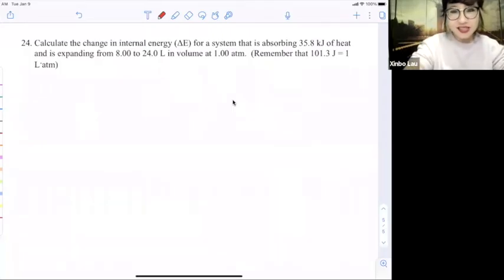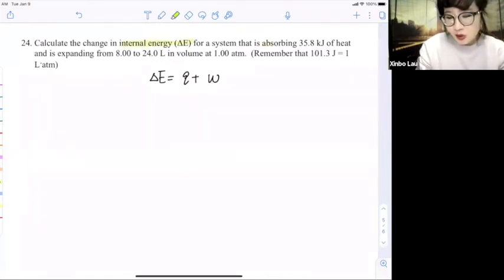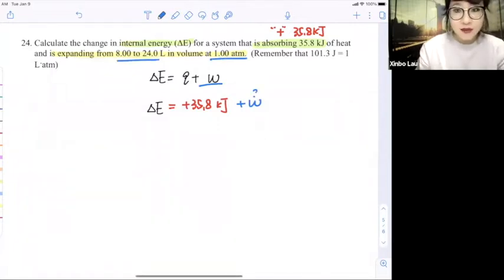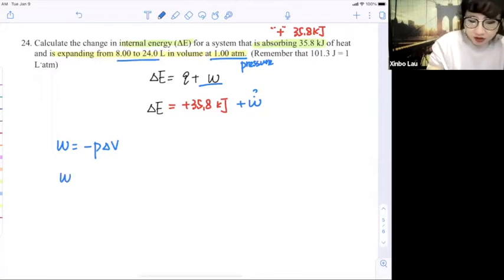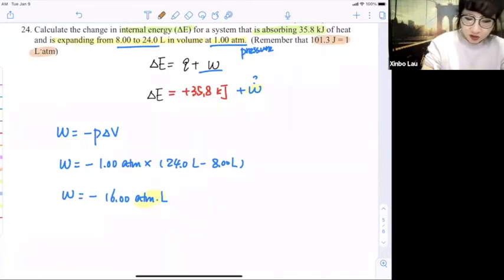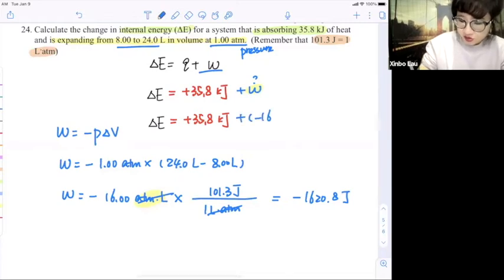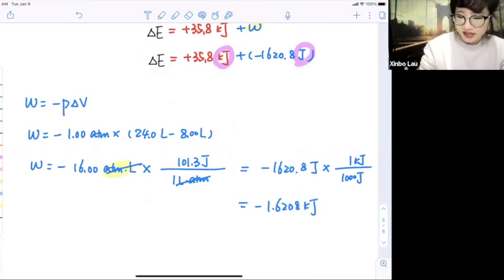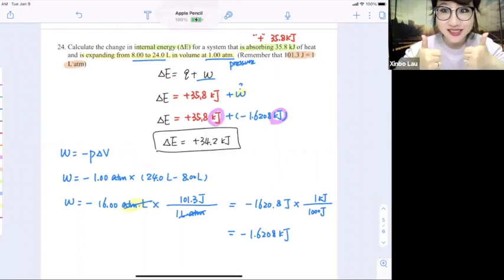delta E= q+w